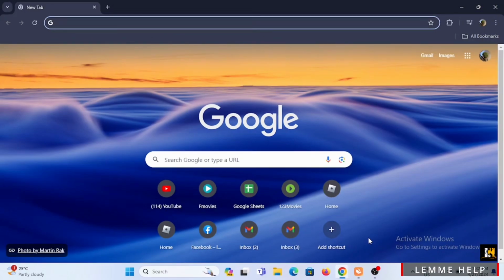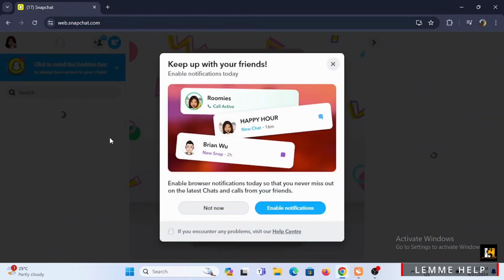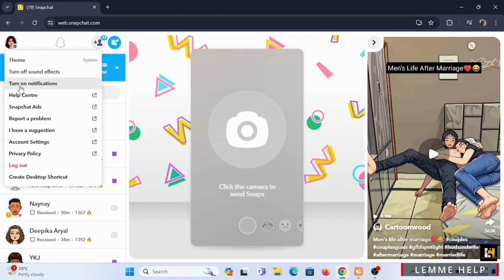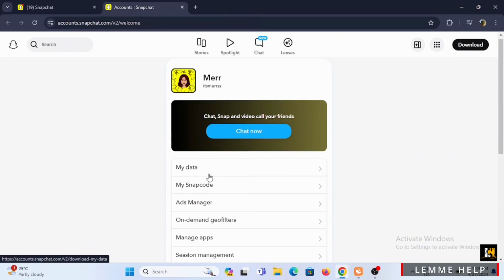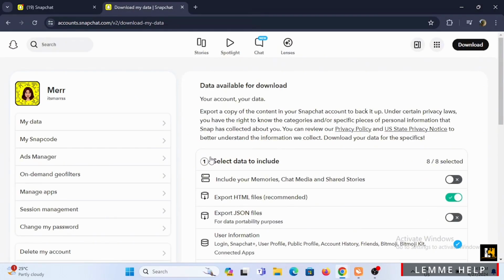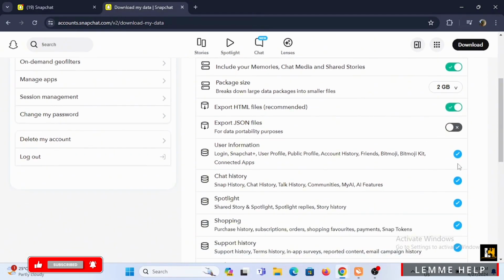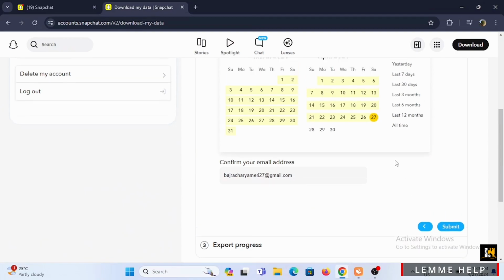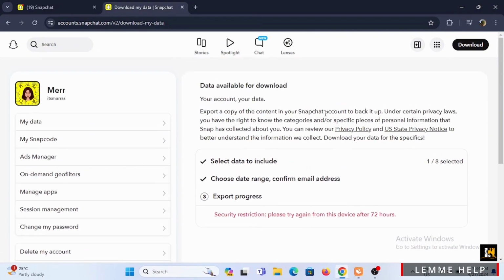How To Access Memories on Snapchat Web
Eager to revisit your cherished memories on Snapchat's web version? This easy guide provides step-by-step instructions on how to access Memories directly from the Snapchat web interface. Relive your favorite moments conveniently by following this straightforward process.

In this tutorial:
0:00 - Introduction
0:05 - How to Access Memories on Snapchat Web (EASY)

Learn how to quickly and efficiently access your Memories on Snapchat's web version in 2024 with this comprehensive guide. This tutorial covers the process comprehensively, ensuring you can view and enjoy your saved snaps from any web browser.

Relive your favorite moments on Snapchat's web interface with ease by following this guide!